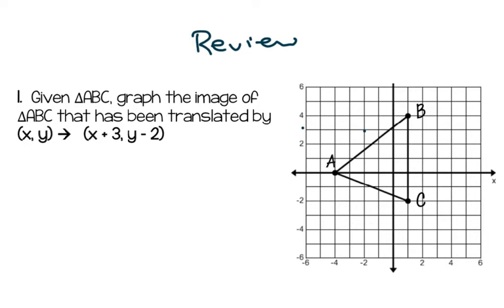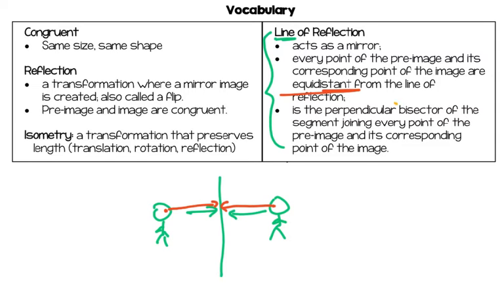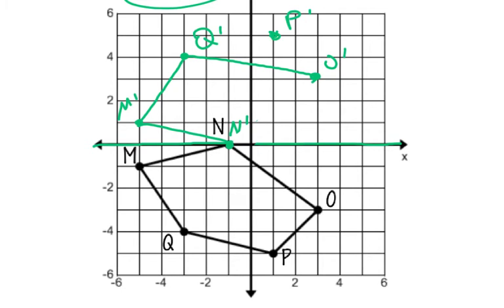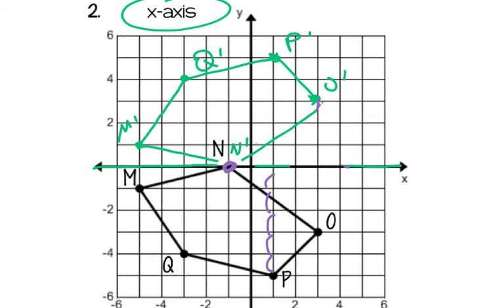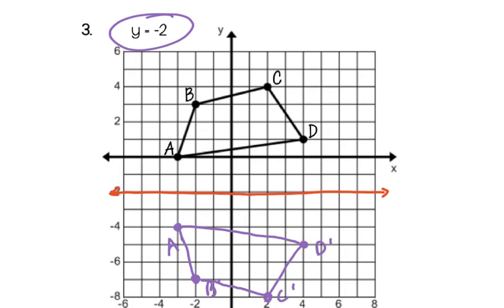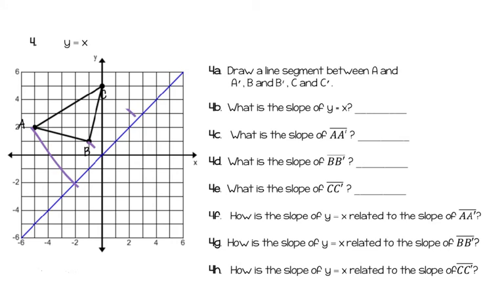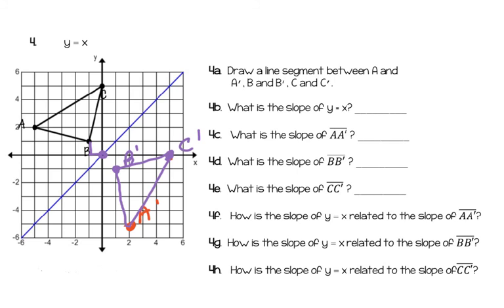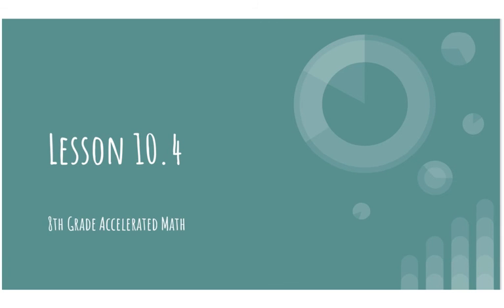8th Grade Accel Lesson 10 4 Part 1: Reflections